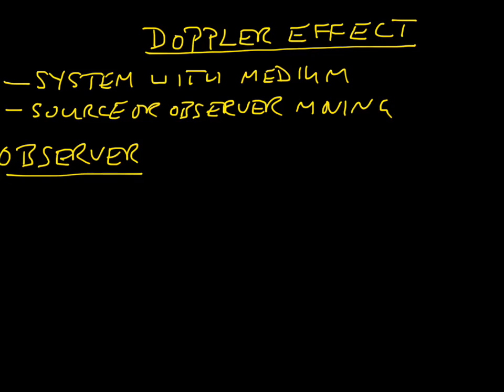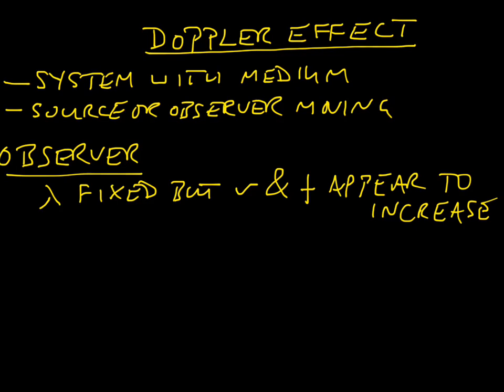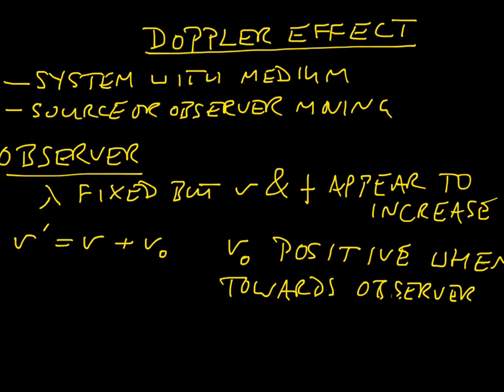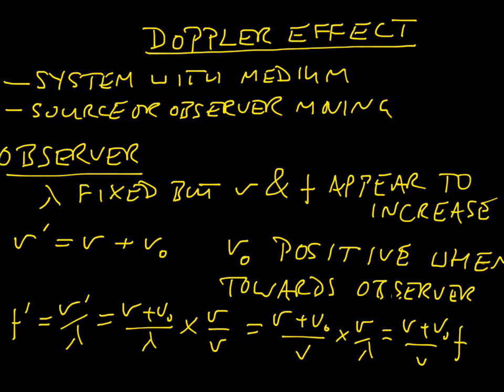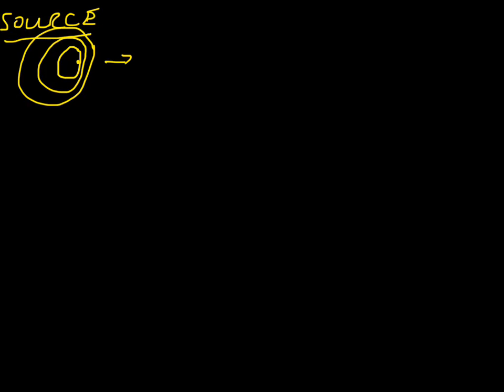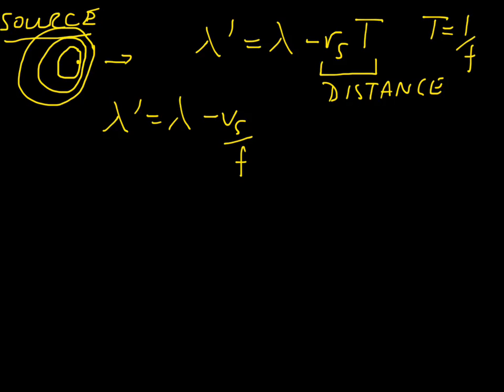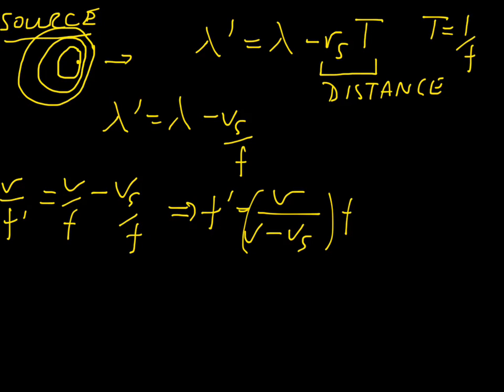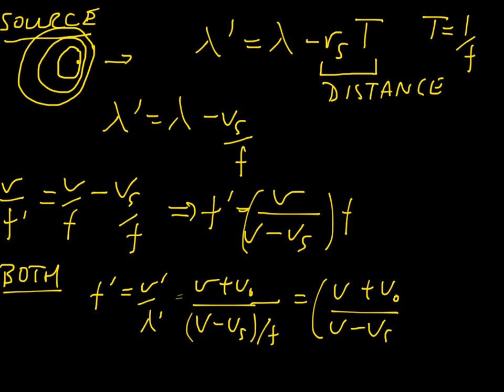The Doppler Effect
I describe a simple derivation for the formulae for moving observer and moving source due to the Doppler effect.